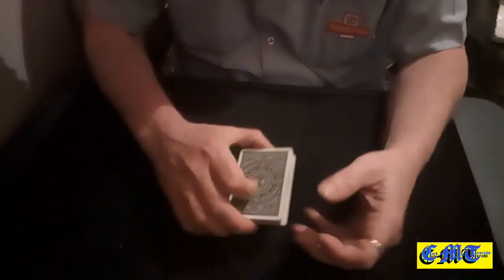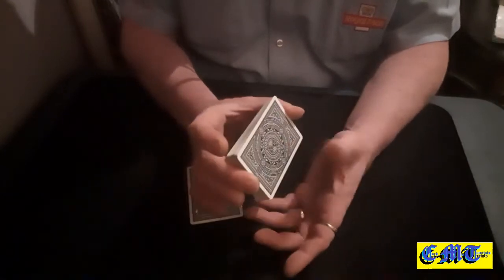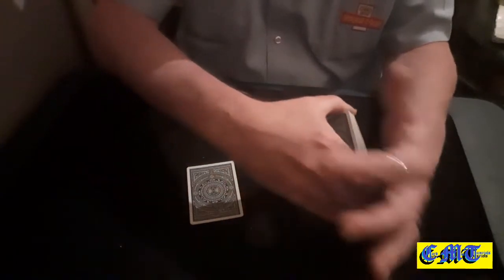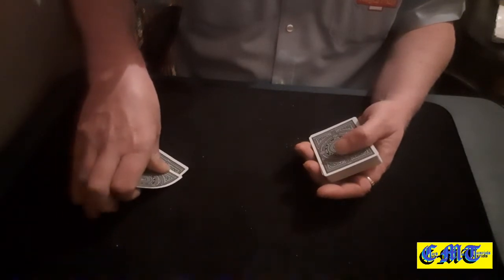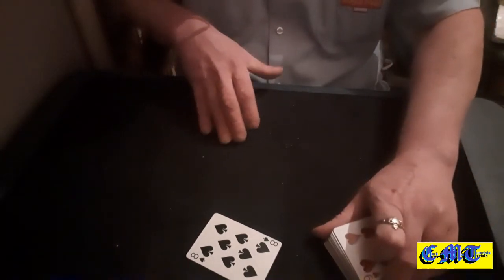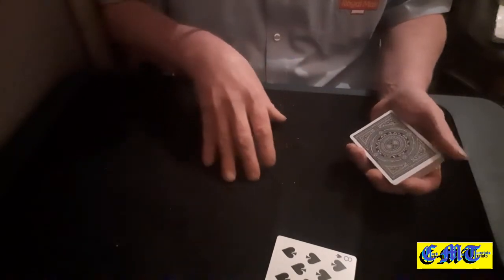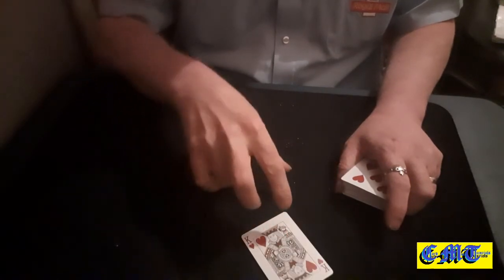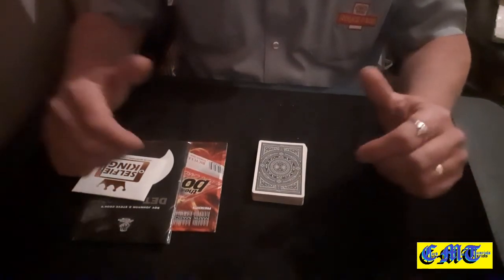Don't Blink Tutorial. Card Mat Tutorials.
If you seen the performance and were wondering. wonder no more.